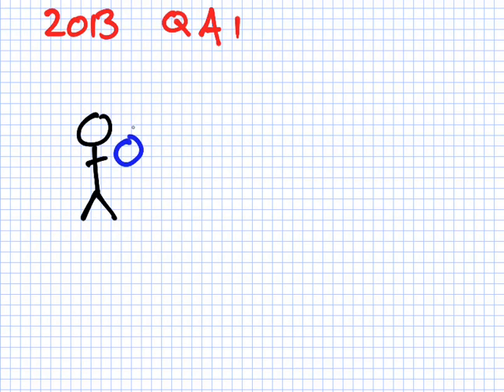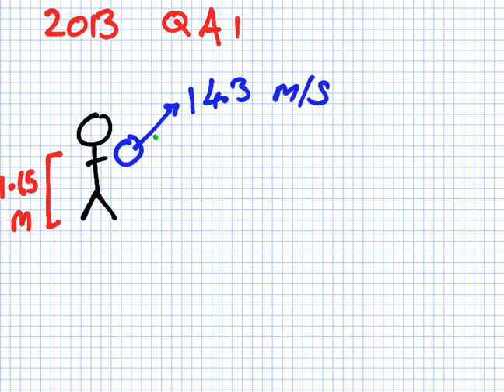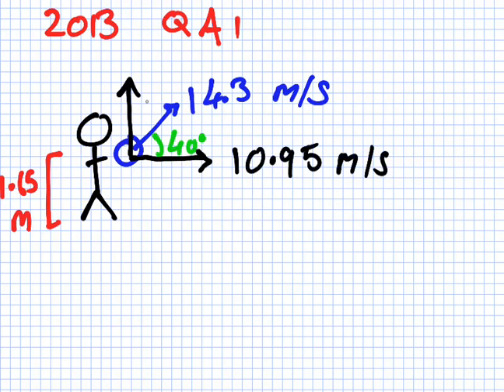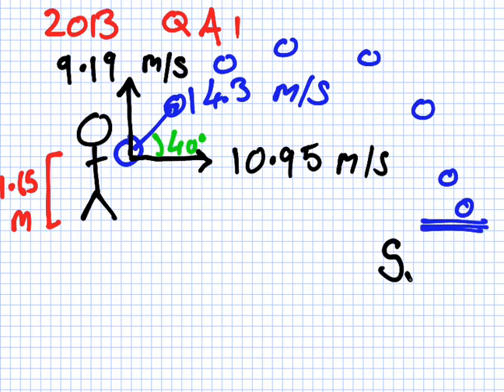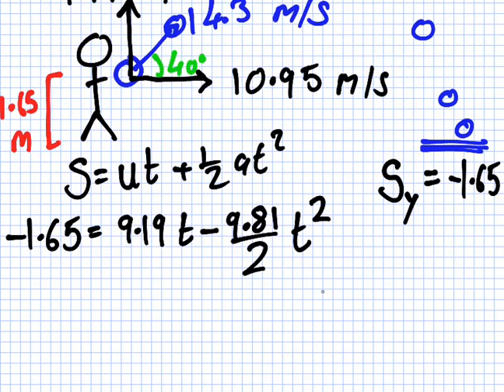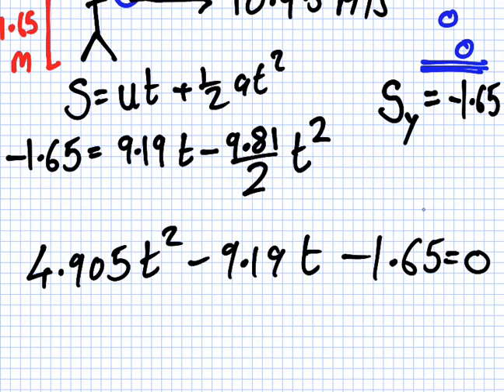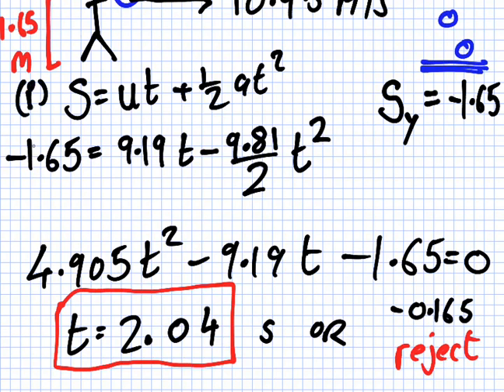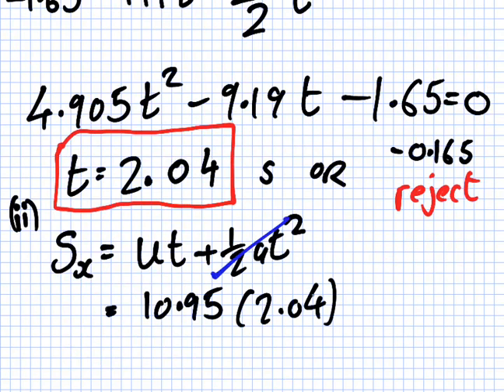Physics 2013 A1